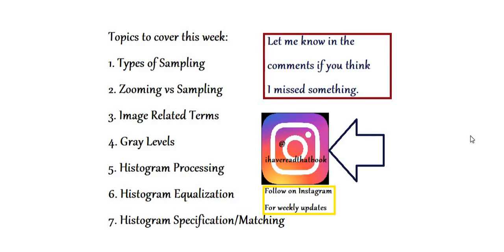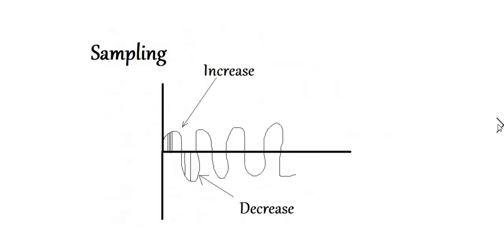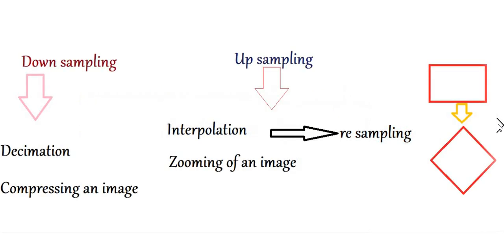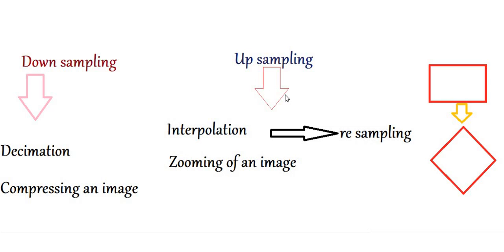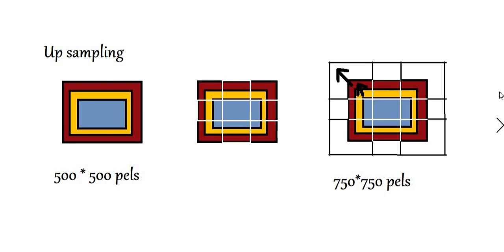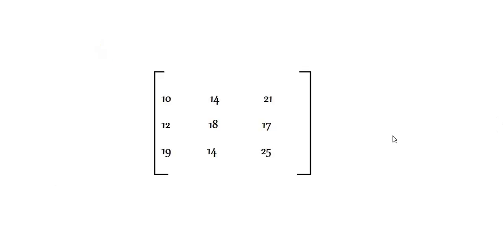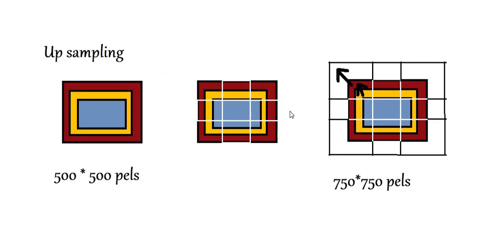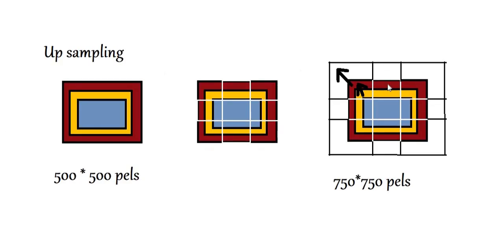DIGITAL IMAGE PROCESSING: TYPES OF SAMPLING IN DIGITAL IMAGE PROCESSING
There are mainly two types of sampling in digital image processing. These are called upsampling and downsampling. Both concepts are related to increment or decrement in the number of pixels. Discover how they are done with this video.

Grab the latest copy of my book "10 Days to the Ultimate You" to bring out the best in you

Inspire yourself with my Happy Monday Podcast, and feel free to suggest something you want to talk about

About this channel:
On this channel, we take monthly challenges and “a dose of inspiration” for self-improvement to provide you with the impetus and help you get past your lethargy so you can change your life in the desired way and achieve your life goals.
We’ll share quotes from a book that you can add to your TBR. And we are up to some coding to boot.

What you can expect and when:

Monthly challenge: First of every month
Something new: Everyday